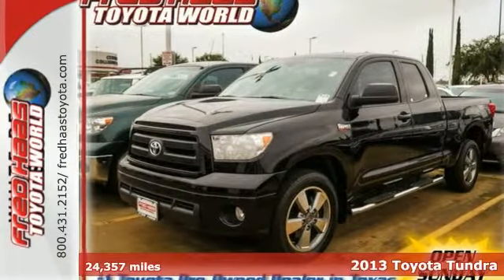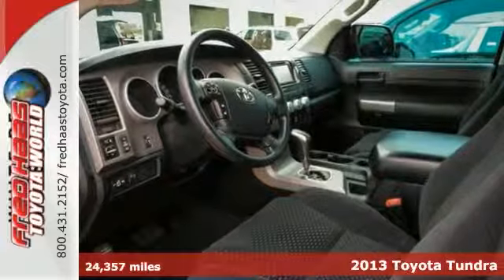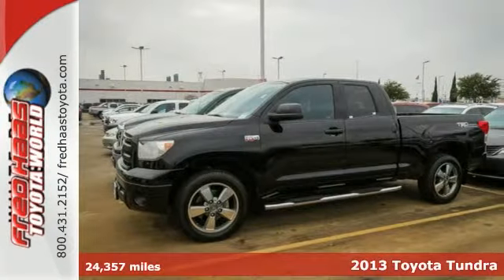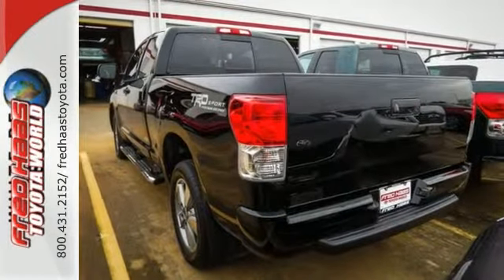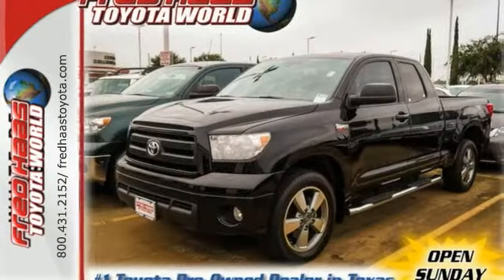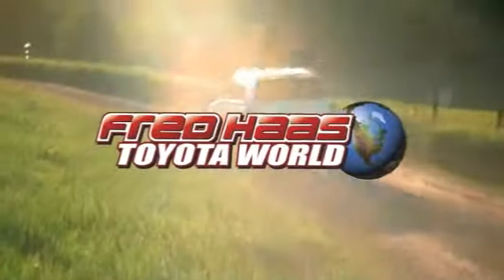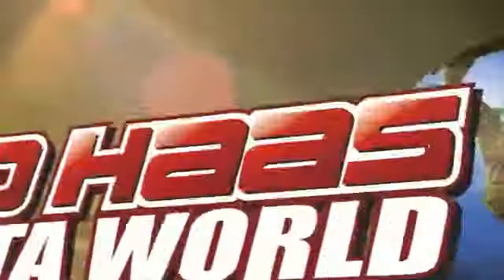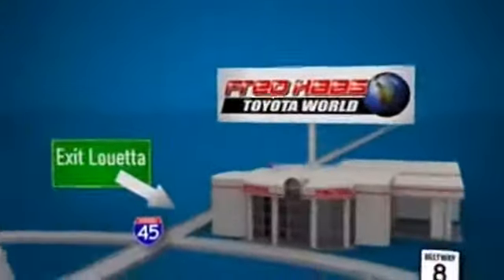2013 Toyota Tundra Spring Houston, TX DX134865T - SOLD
Year: 2013
Make: Toyota
Model: Tundra
Trim: Truck
Transmission: 6-Speed A/T
Color: Black
Interior: Black
Mileage: 24357
Stock #: DX134865T
VIN: 5TFRY5F11DX134865
TRD Sport...NAVIGATION... BACKUP CAMERA...CRUISE CONTROL...UNDER FACTORY WARRANTY..LOW, LOW, MILES! COMES WITH LIFETIME ENGINE WARRANTY AND STILL UNDER THE 3 YEAR/36,000 MILES BUMPER TO BUMPER WARRANTY ON ALL COMPONENTS..1.9% SPECIAL ON FINANCING WITH APPROVED CREDIT!! DEALER MAINTAINED..SERVICE RECORDS AVAILABLE..COMES WITH 2 KEYS 2 REMOTES(if avail.)..VERY NICE..MUST SEE..FREE AND CLEAN CARFAX...IF YOU ARE IN THE MARKET FOR A NICE TOYOTA TUNDRA TRD SPORT THEN MAKE SURE YOU COME AND SEE THIS ONE BEFORE YOU BUY.. CALL BEFORE YOU COME..BRING YOUR DRIVERS LICENSE AND INSURANCE..BE READY TO BUY..PRICED TO SELL..SEE YOU SOON!

Address:
20400 I-45 North